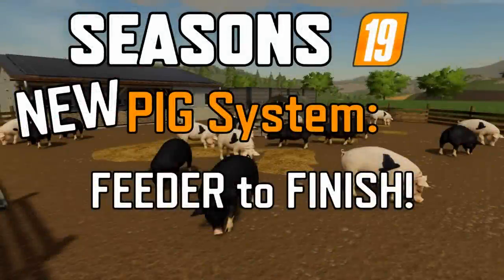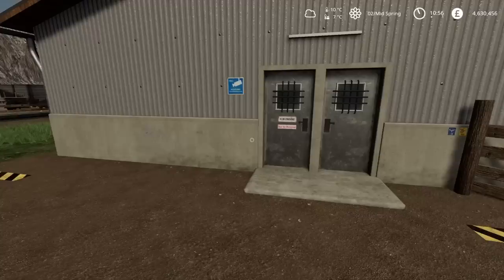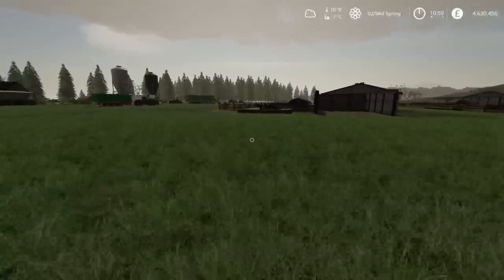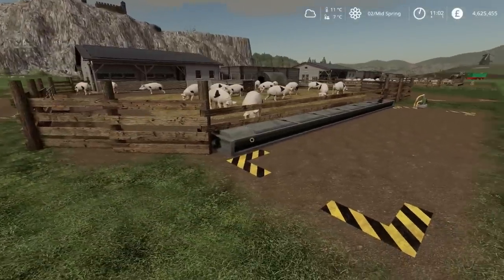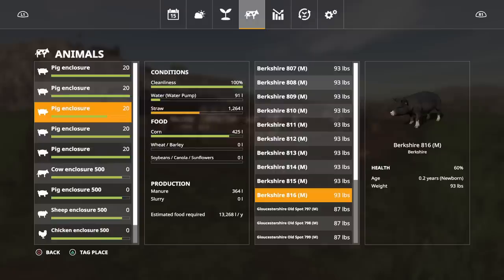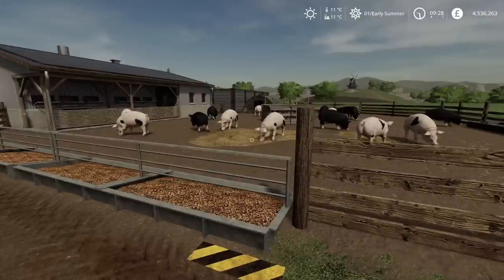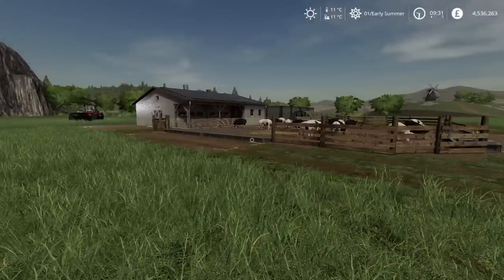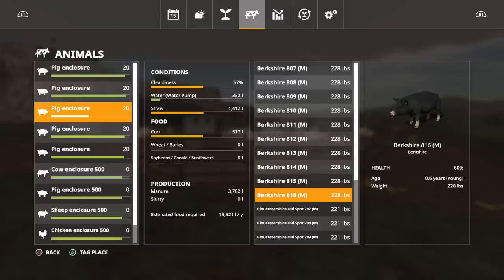SEASONS 19 On CONSOLE - PIGS! (FEEDER to FINISH) Farming Simulator 19 PS4 (Tutorial).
SEASONS 19 On Console - PIGS! (FEEDER to FINISH) Farming Simulator 19 PS4. Modhub. Realismus Modding. GIANTS Software. Focus Home Interactive. This guide/tutorial video is to help understand how pigs in seasons work. To see what you need to do and when. This video looks at a completely separate feeder to finish operation using Gloucestershire Old Spots and Berkshire piglets, assuming it’s done by a different farmer to the farrow to feeder operation.